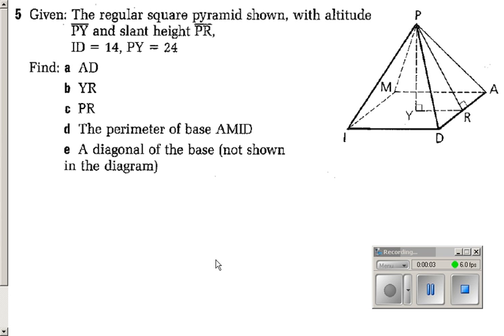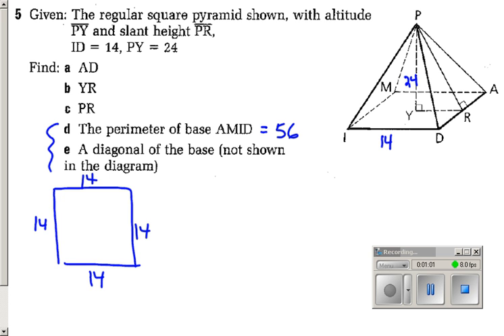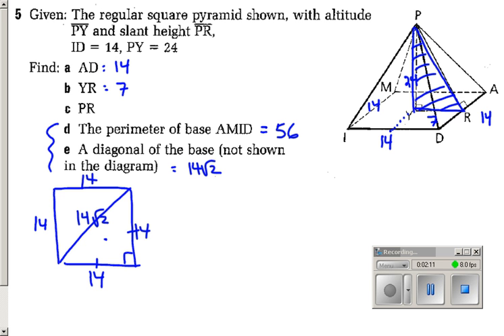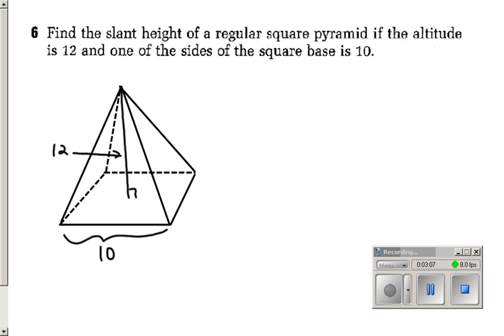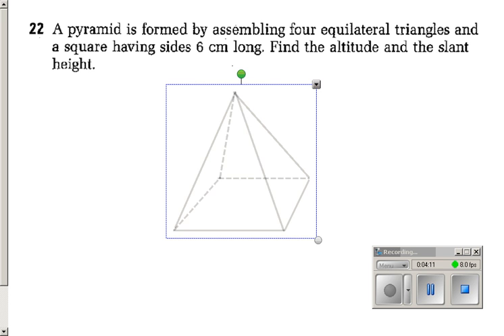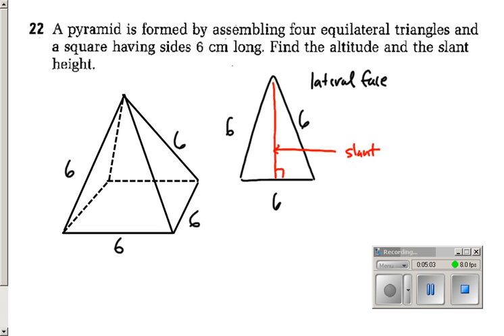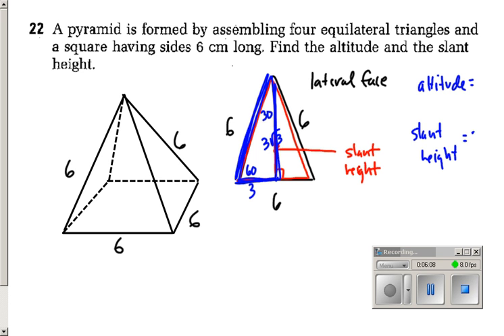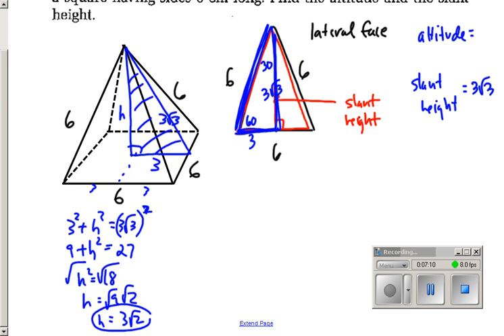Honors Geometry Section 9.8 #5, 6, and 22